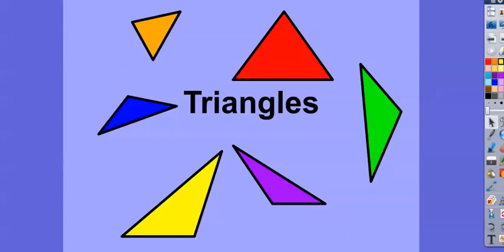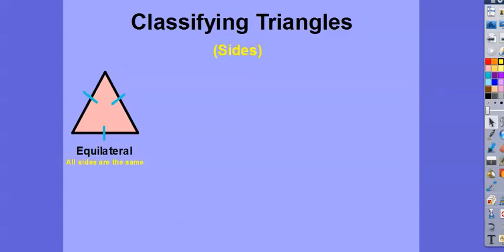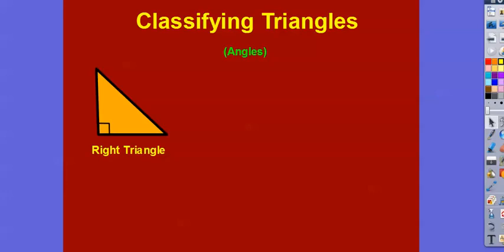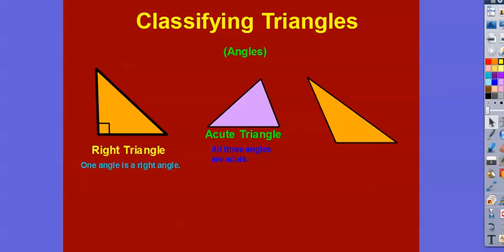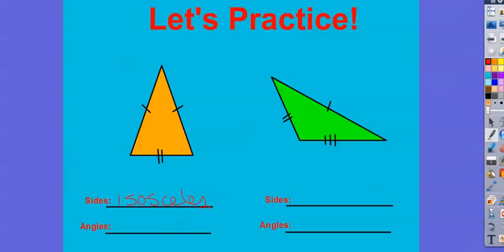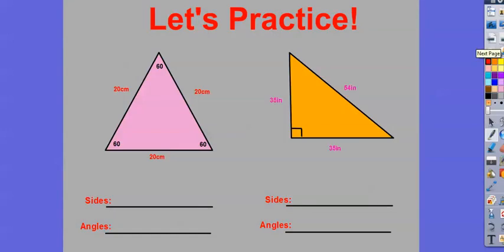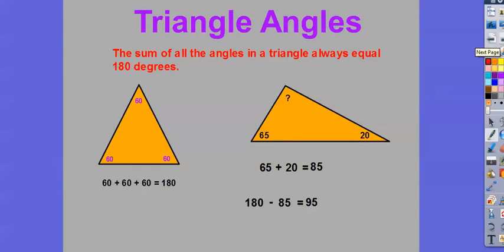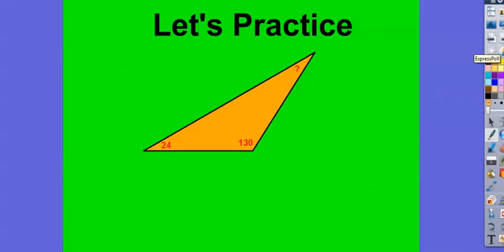Classification of Triangles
Overview of how to classify triangles by sides and angles